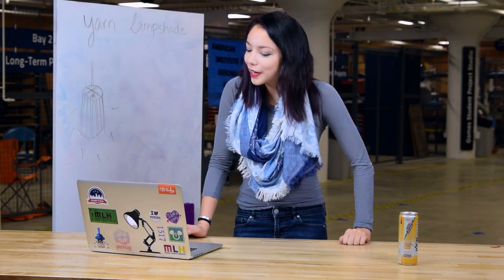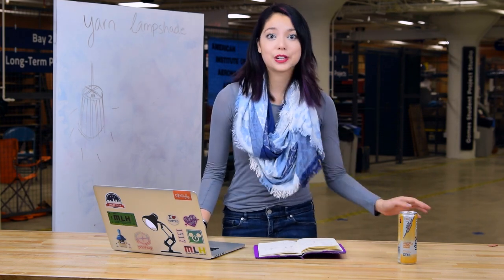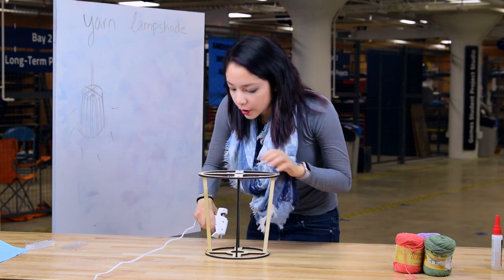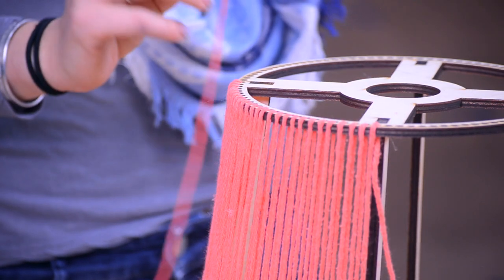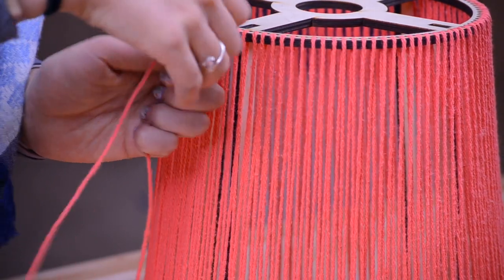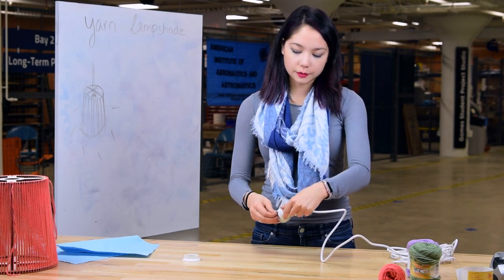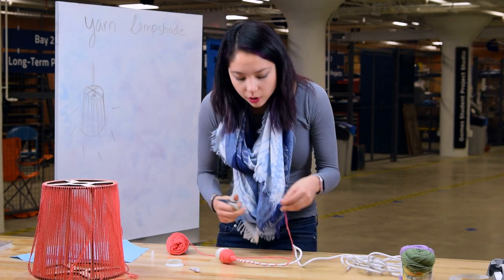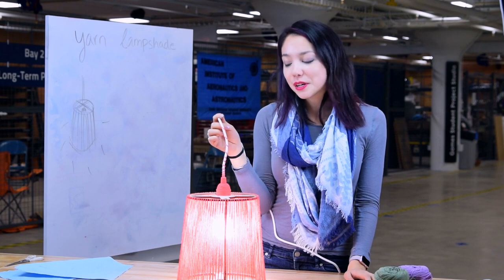DIY Laser Cut Yarn Lampshades (EASY Homemade Decor!)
Learn to make these super fun and quirky DIY threaded yarn pendant lampshades. Inspired by Xyla's recent trip to Paris, they are made with just a laser cutter and patience - so here's your chance to make some modern, homemade decor using your Maker skills!

1/4" Beach Plywood
Peaches and Creme Yarn
Pendant Light Cord (5 pack)
Pendant Light Cord (2 pack)
Black Light Cord (5 pack)
LED Lightbulb

📽️ FILMING GEAR 🎥
Shoulder Rig
Lights and Backdrop
Wireless Lapels
Phone Tripod Mount
Our FAVE Tripod
Audio Recorder